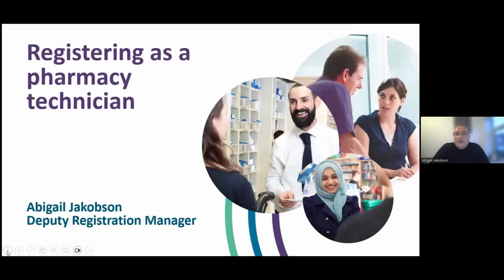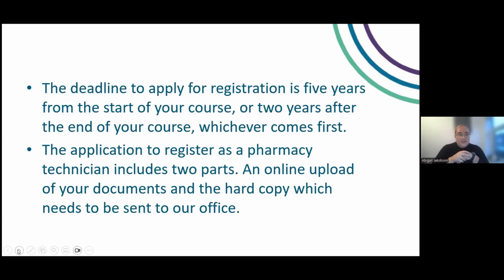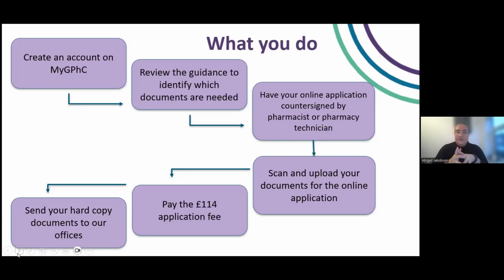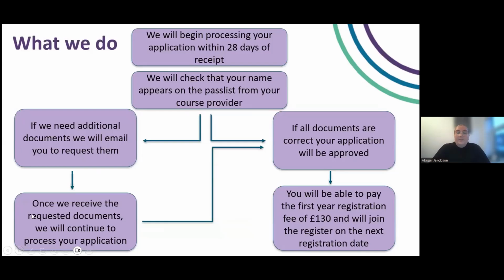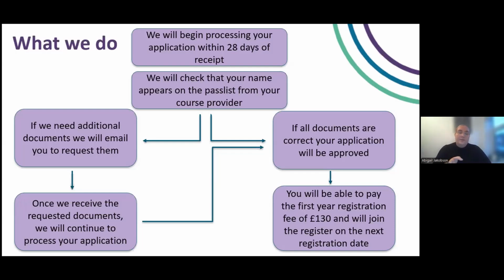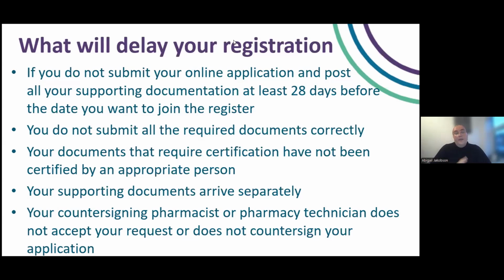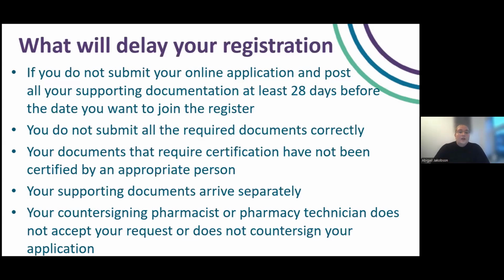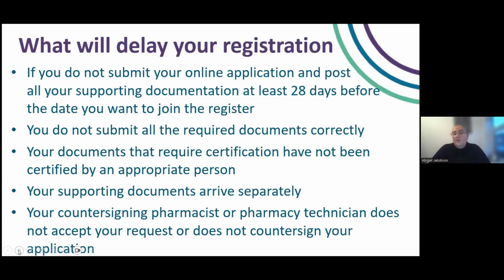Registering as a pharmacy technician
GPhC Deputy Registration Manager Abigail Jakobson explains the process for registering as a pharmacy technician and shares some top tips.